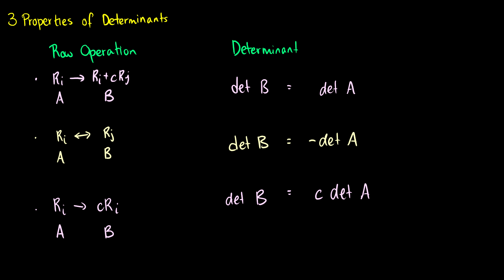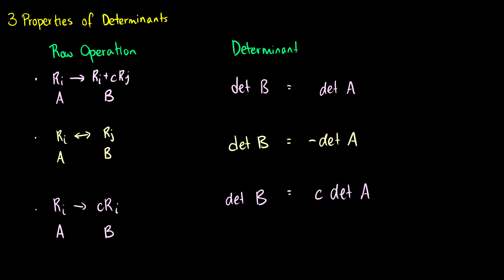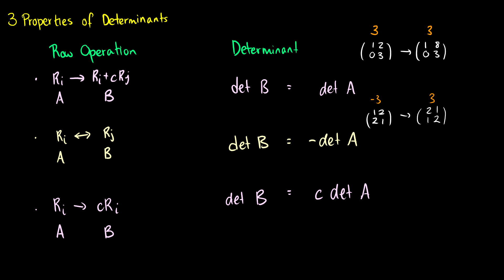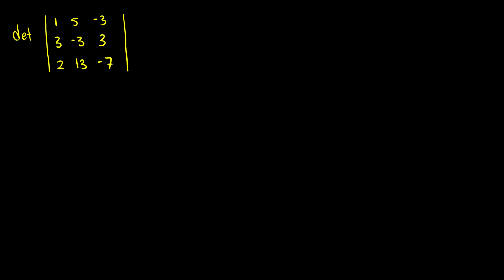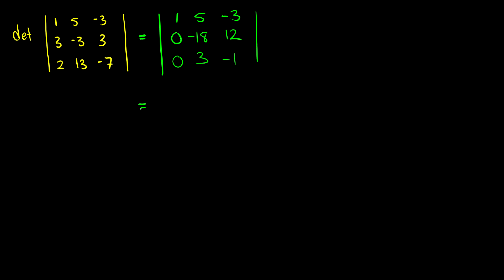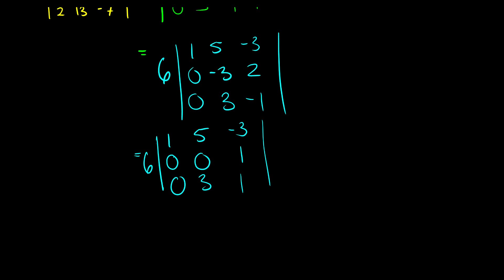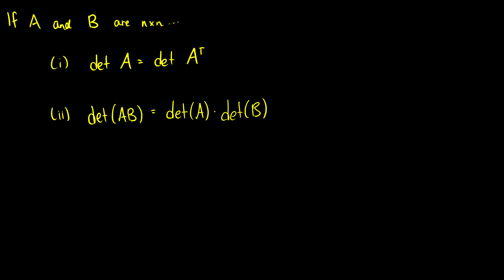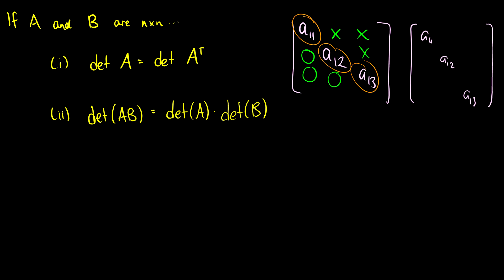[Linear Algebra] Properties of Determinants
When a matrix A can be row reduced to a matrix B, we need some method to keep track of the determinant. I teach the properties in this video that allow us to keep track of determinants as we perform elementary row operations.

*--Recommended Textbooks--*
3,000 Solved Problems in Linear Algebra (Lipschutz)